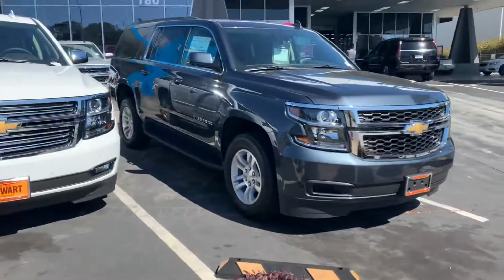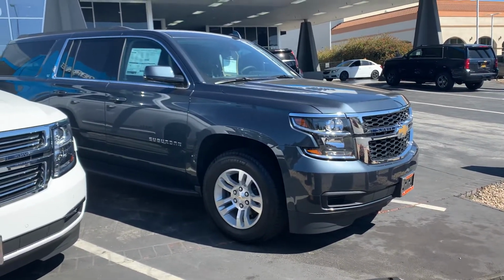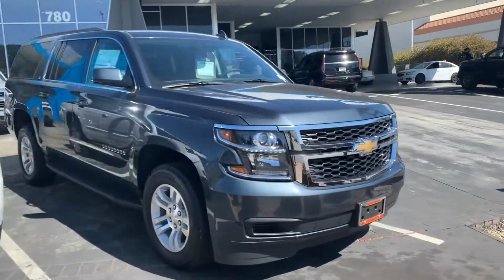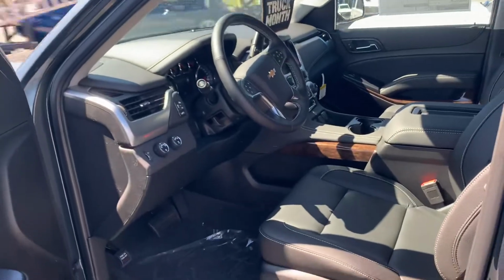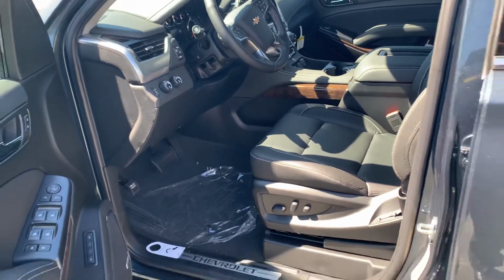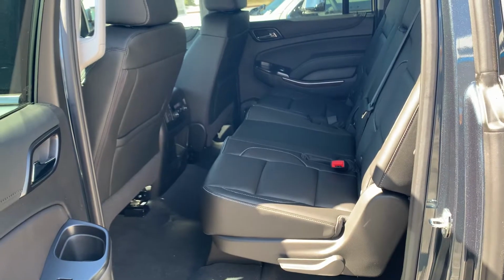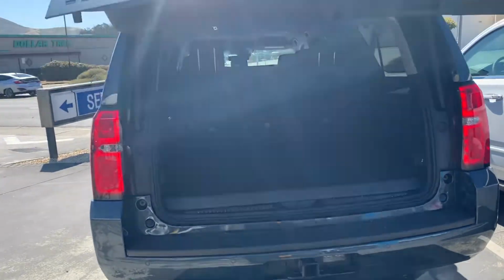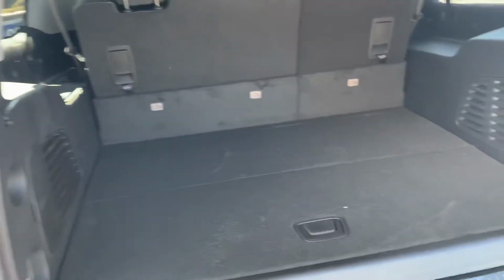Joey’s 2020 Chevy Suburban